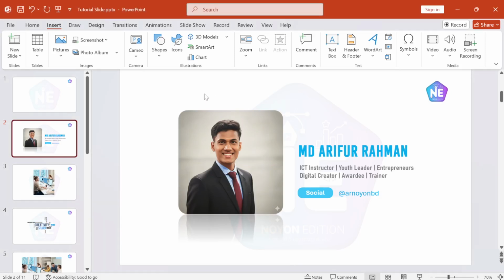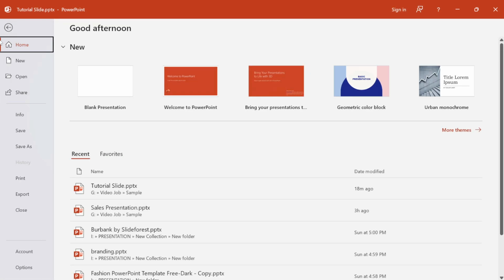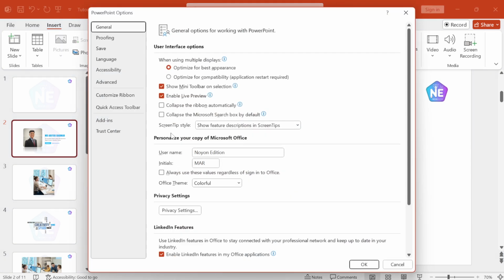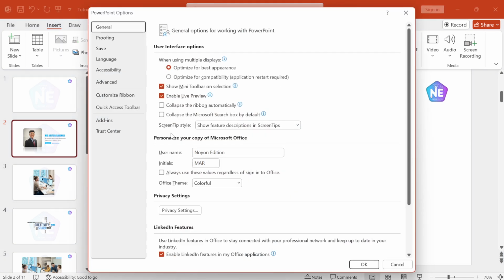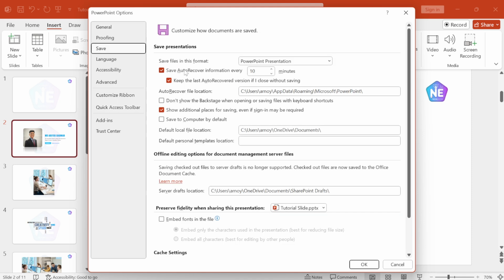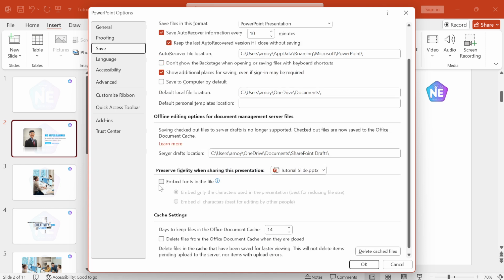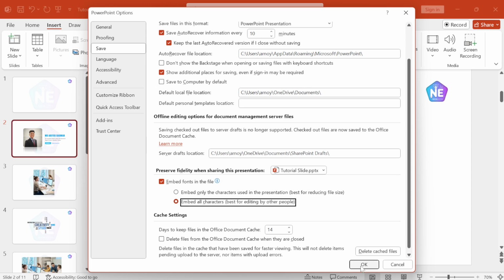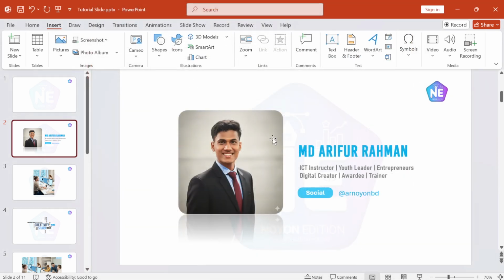How To Embed Fonts in Powerpoint - 2025 (Very Easy)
How To Embed Fonts in Powerpoint
In this video, how to embed fonts in PowerPoint is explained step by step, helping you preserve your presentation’s style across different devices. Learn how to make sure your custom fonts appear correctly, whether you share your slides or present on another computer. We also cover related tips on embedding custom fonts, PowerPoint font settings, and avoiding font issues in presentations. By the end of this tutorial, you’ll confidently keep your slides looking exactly as designed, no matter where you open them.